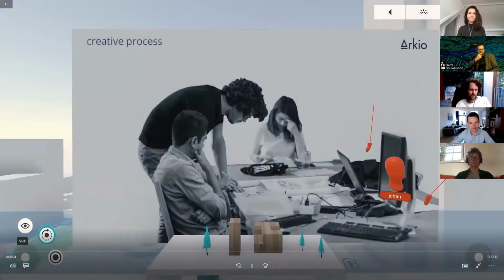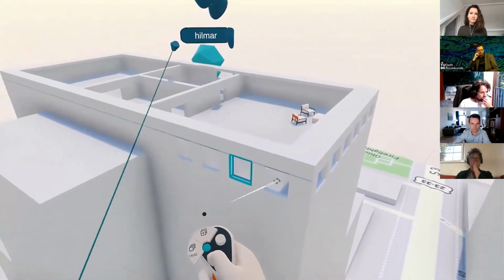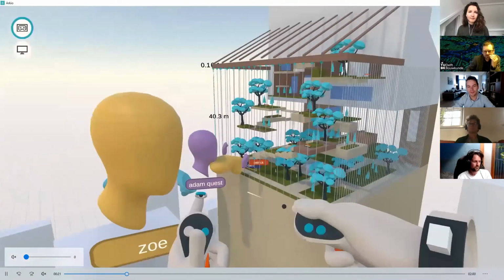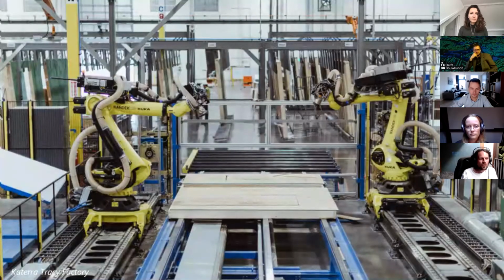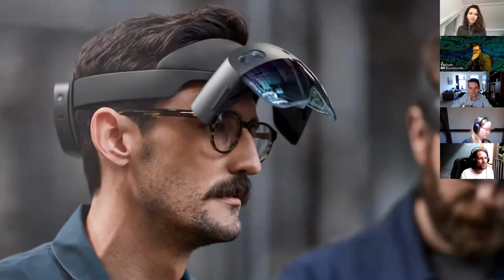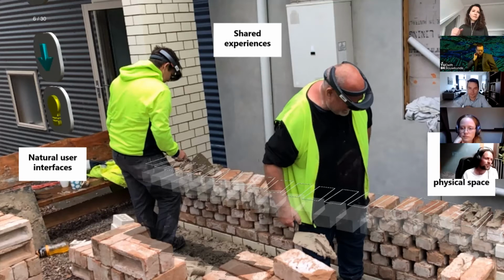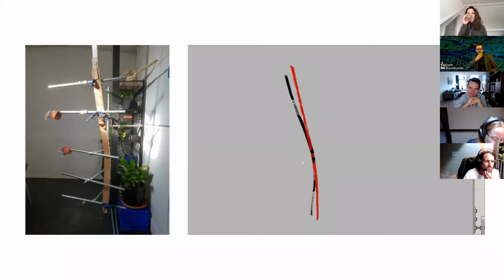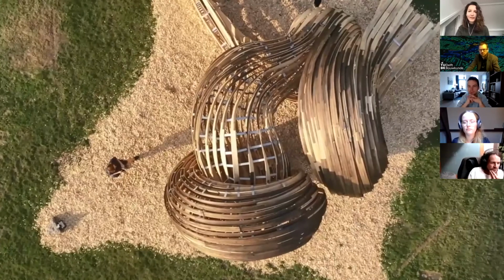VR WEBINAR 01 Arkio Fologram for TU Delft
VR Architecture Month Webinar Series. #01 Arkio + Fologram
Powered by Virtual Playground and VRLAB-BK at TU Delft.